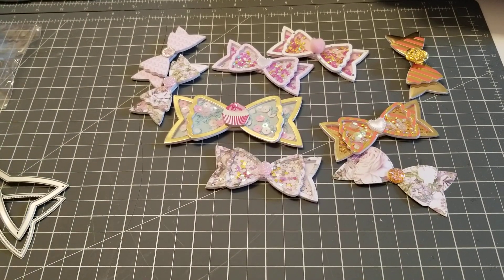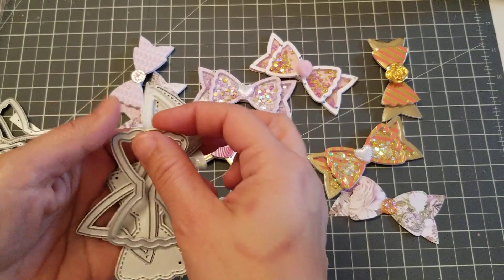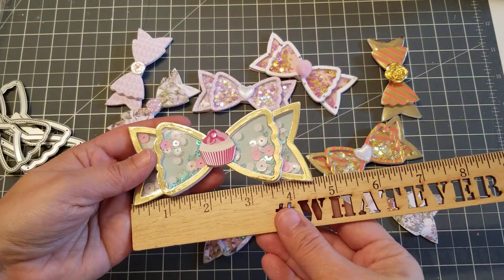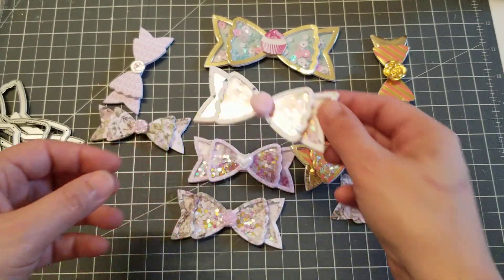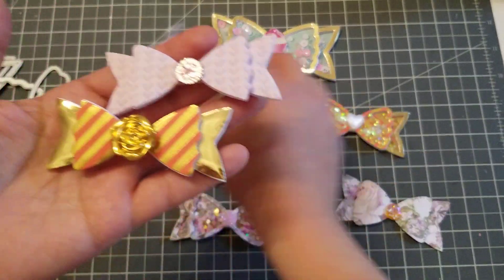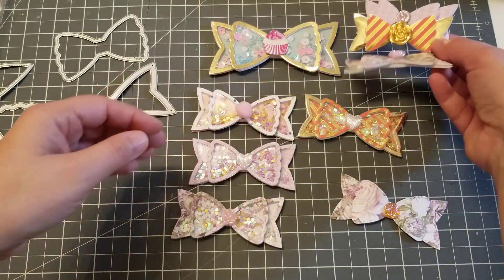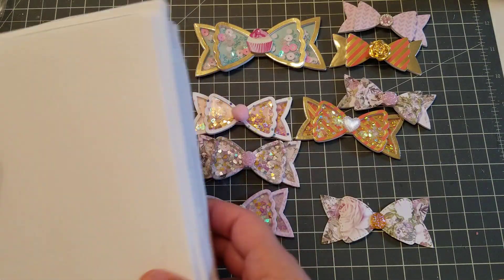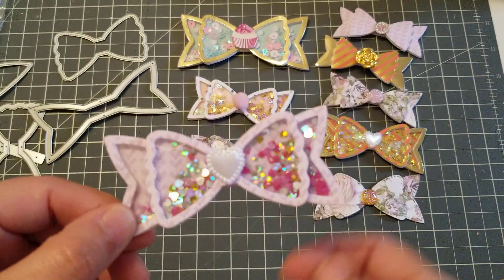SHAKER BOWS from KLJUYP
KLJUYP LOVERS Store